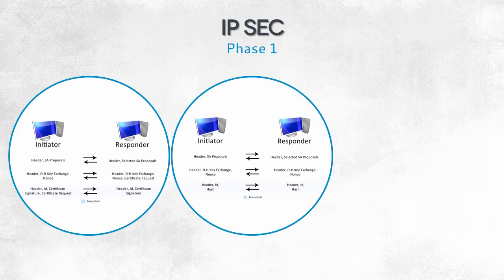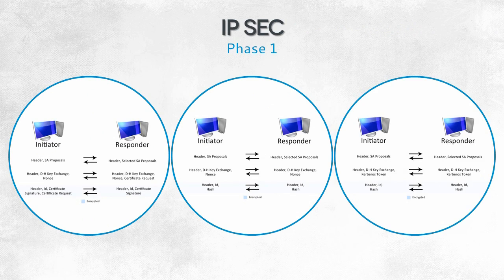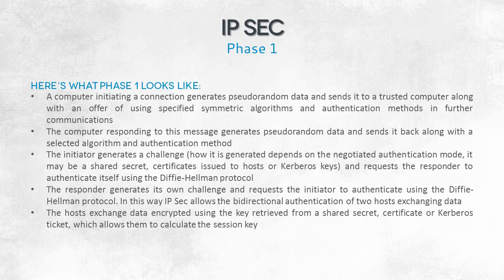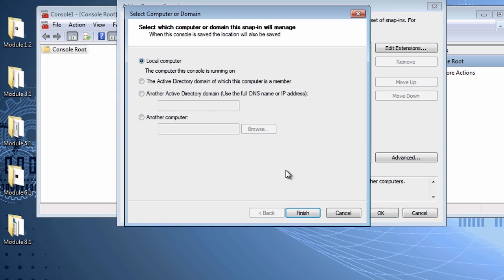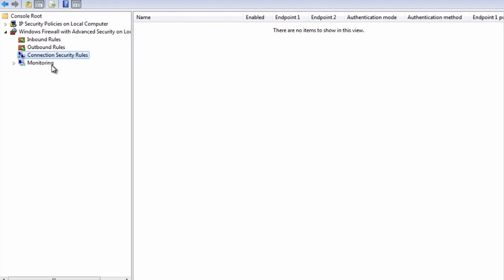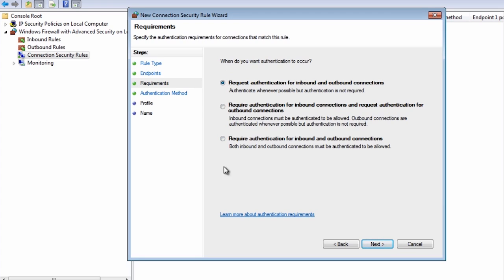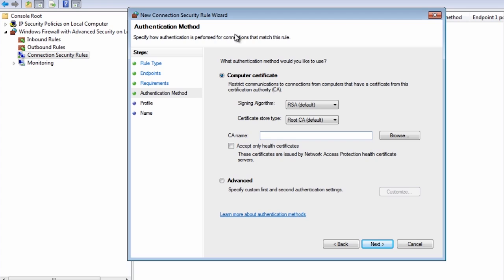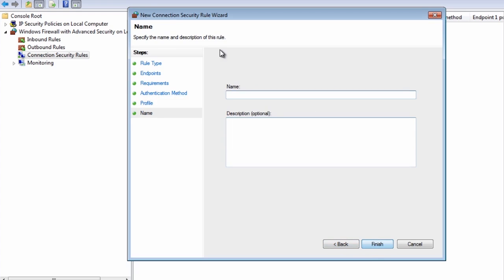8 IP SEC Phase 1